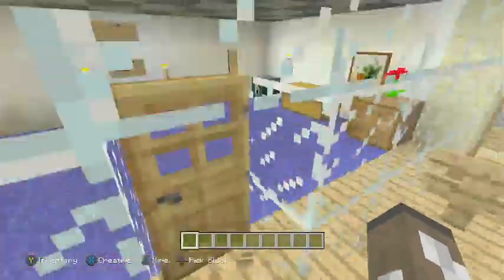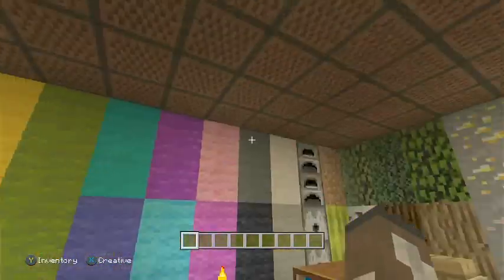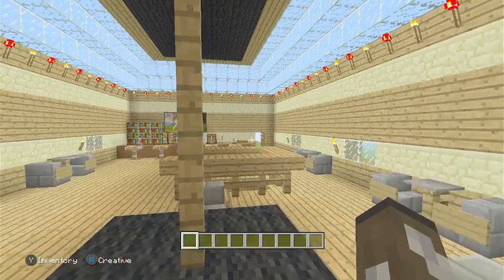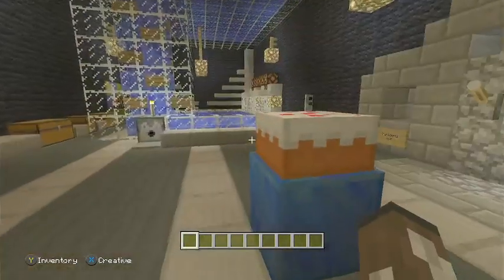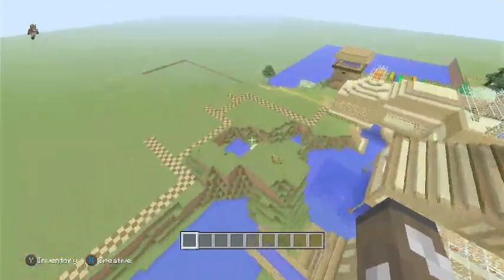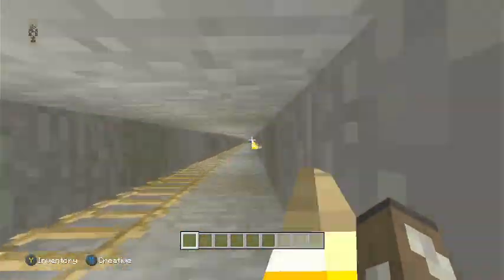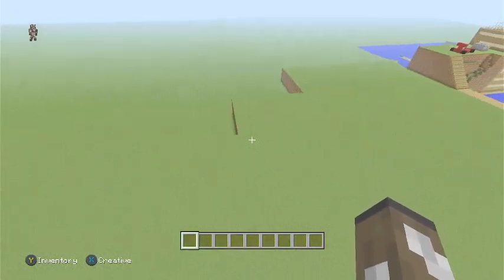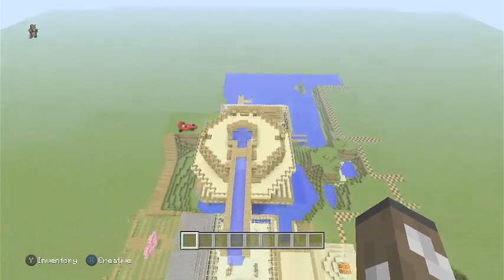Darman68 Stampy World [31-56]